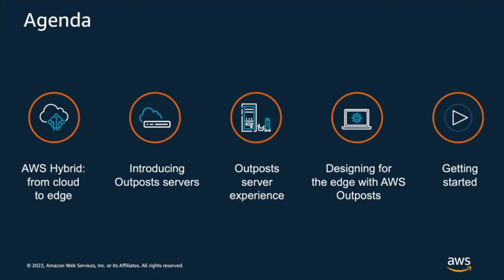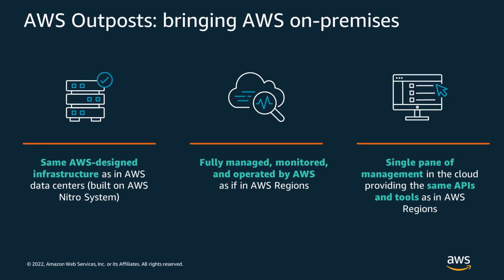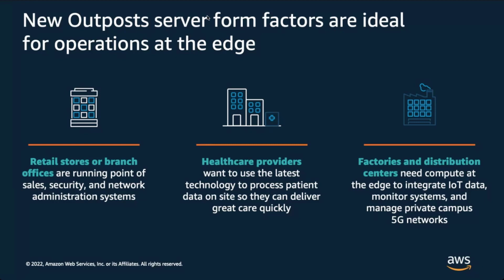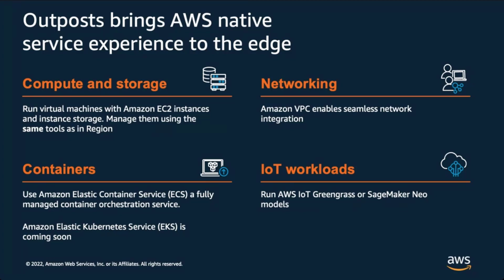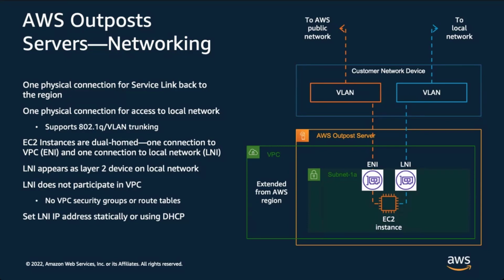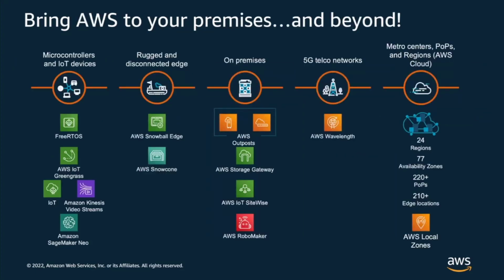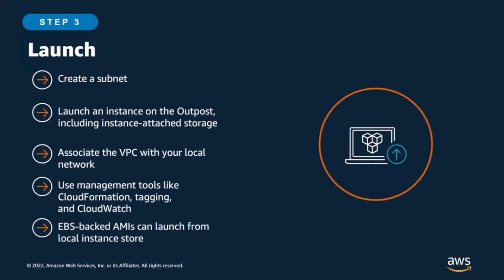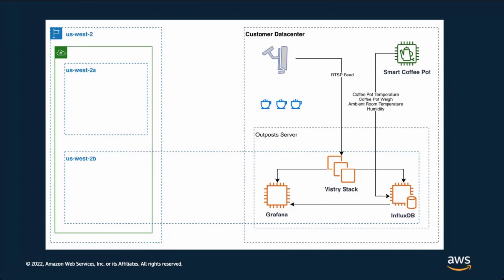Introducing AWS Outposts Servers - AWS Online Tech Talks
AWS Outposts is now available in 1U and 2U servers for space-constrained locations, like retail stores, branch offices, healthcare clinics and hospitals, and factory floors. Outposts servers seamlessly extend AWS services like Amazon EC2 and Amazon ECS so you can deploy applications that require low latency or local network access. In this session, learn how you can use the same AWS APIs to build applications, easily deploy software, manage permissions, and share resources to all your locations with AWS Outposts servers. Discover how you can easily order and install Outposts servers and manage workloads across hundreds of sites.

Learning Objectives:
        * Objective 1 - Find out about the use cases of AWS Outposts servers.
        * Objective 2 - Understand how Outposts servers work, networking requirements, and order process.
        * Objective 3 - Learn how AWS Outposts enables near real-time analysis of IoT data generated in edge sites via a demo.

***To learn more about the services featured in this talk, please